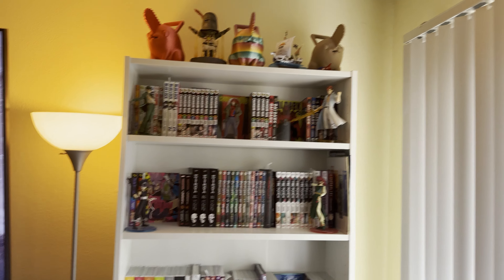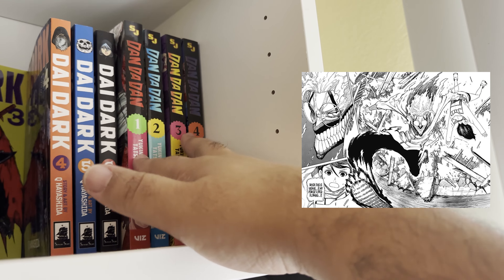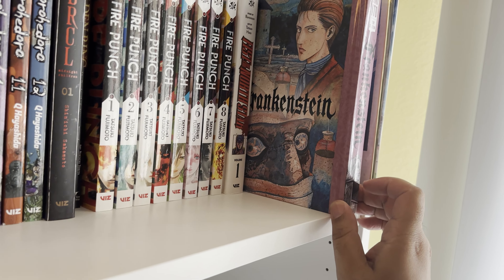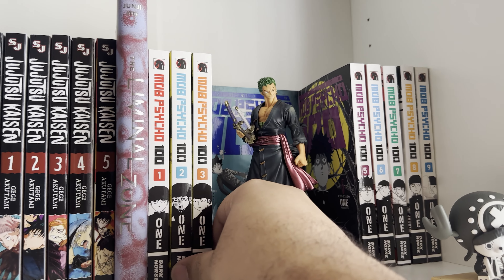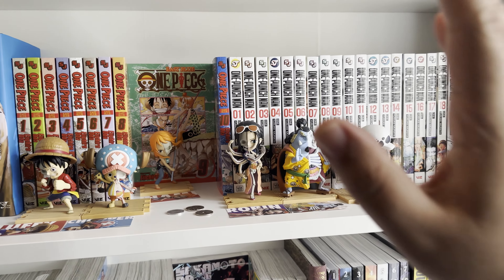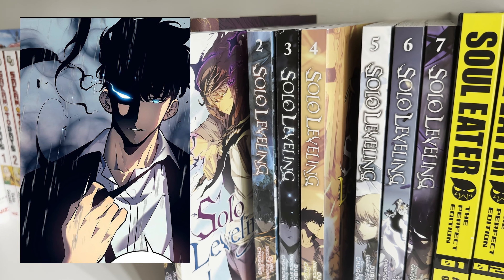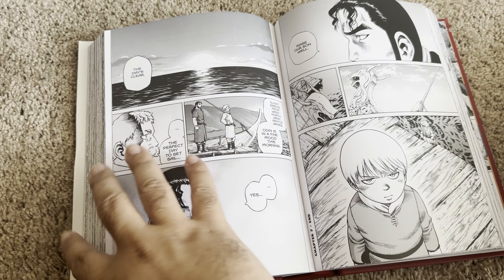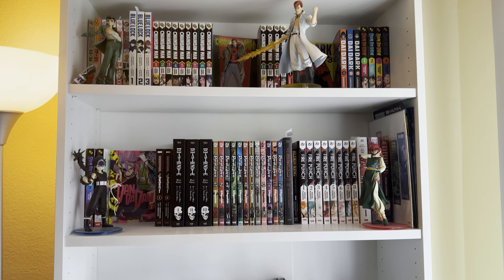2024 Manga Collection | 200+ Volumes!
00:00 - INTRO
01:38 - A - E
09:45 - F - L
16:45 - M - S
29:44 - T - Z
35:26 - DOUBLE TV
35:53 - OTHER SHELF
36:15 - BERSERK
38:11 - DRAGONBALL
38:42 - OUTRO